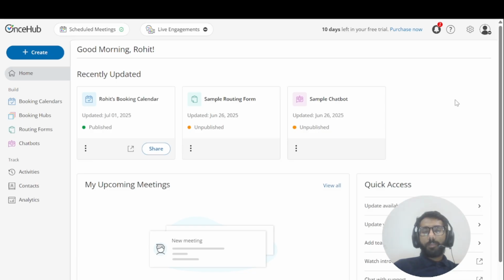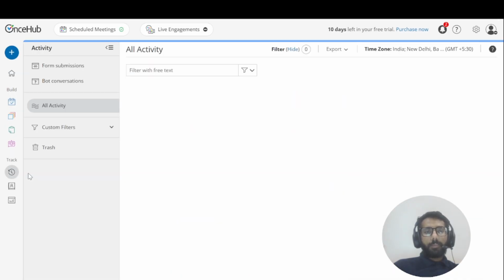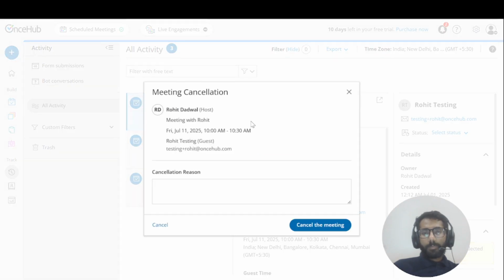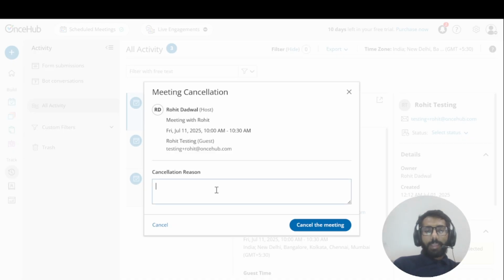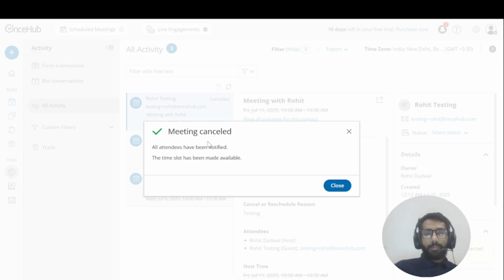How to cancel a booking in Booking Calendars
Learn how to cancel a booking in OnceHub’s Booking Calendars quickly and efficiently. In this tutorial, Rohit shows step-by-step how to locate your appointments, provide a cancellation reason, and cancel meetings without any hassle — keeping your calendar accurate and up-to-date.

✔️ Accessing Activities in OnceHub
✔️ Selecting the booking you want to cancel
✔️ Providing a cancellation reason
✔️ Successfully cancelling appointments

 for more guides and support.